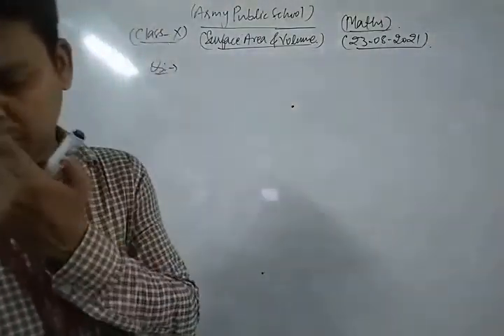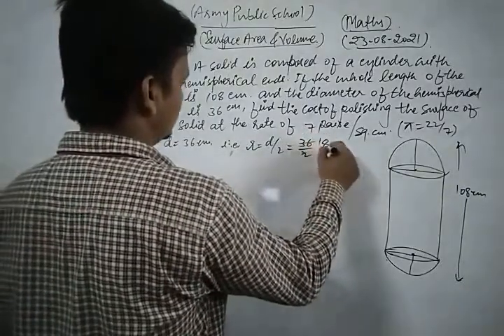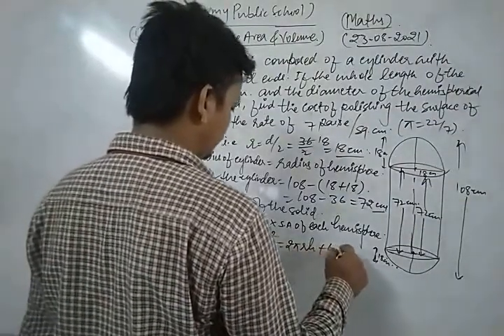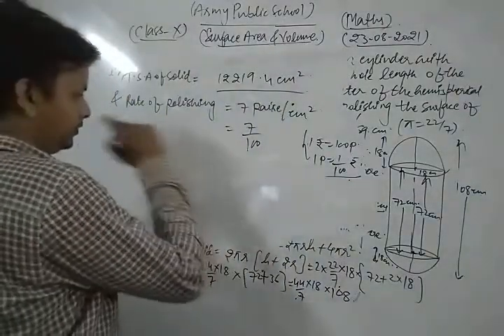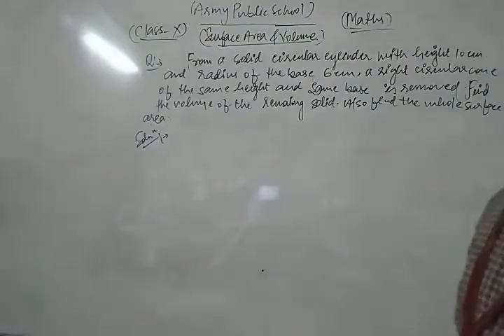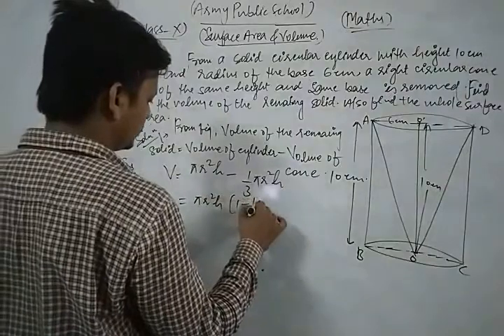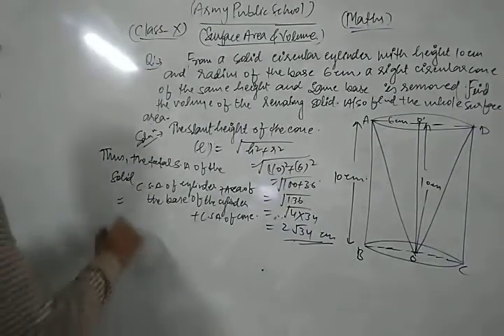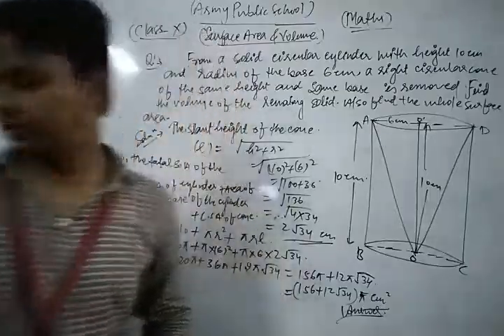Class X Maths 23 08 2021 by Mr Sarfaraz Ahmad